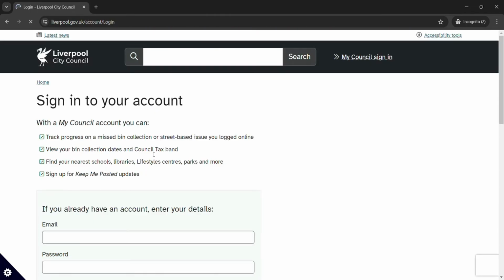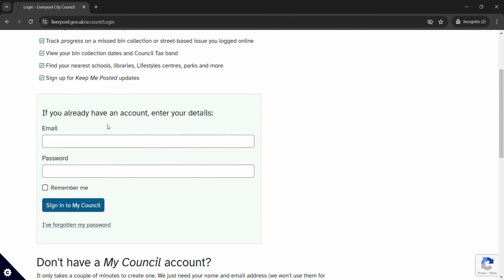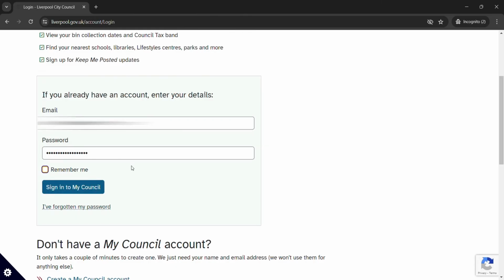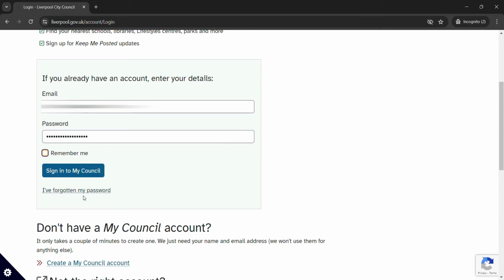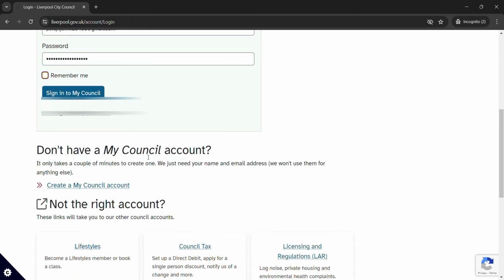How to Sign In to Liverpool Council Tax Account 2024 | Login to Liverpool Council Tax Account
This video guides you through the process of logging into your Liverpool council tax account, including tips for first-time users on how to set up an account and recover forgotten passwords. Managing your Liverpool council tax is easier than ever with online access. Streamline your council tax payments and queries today!